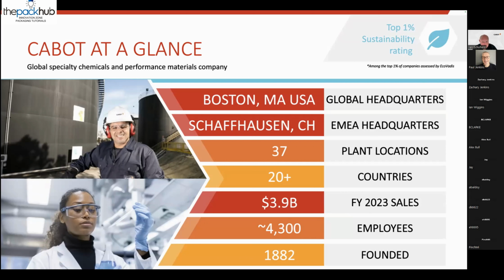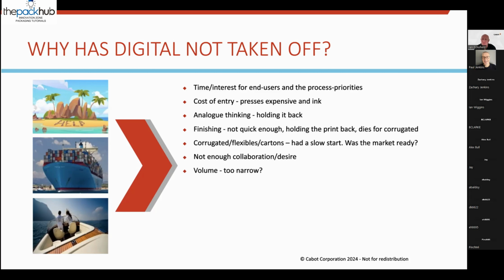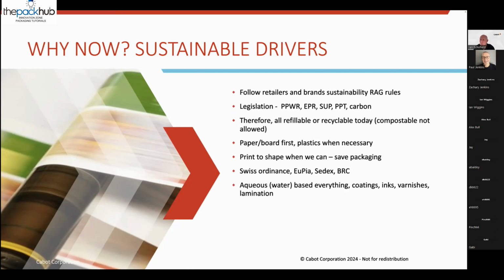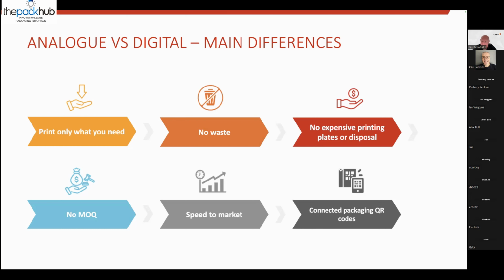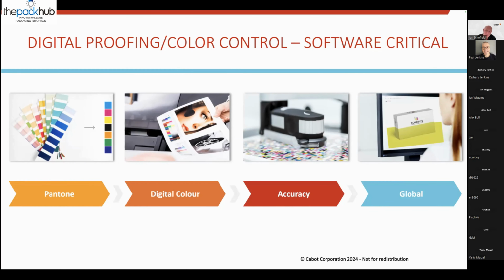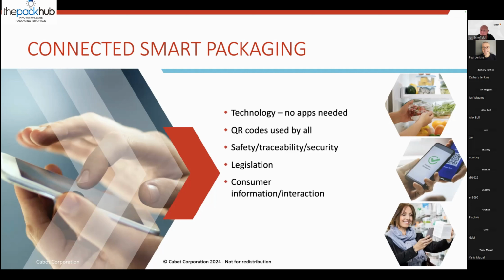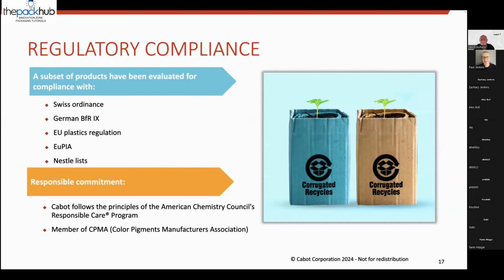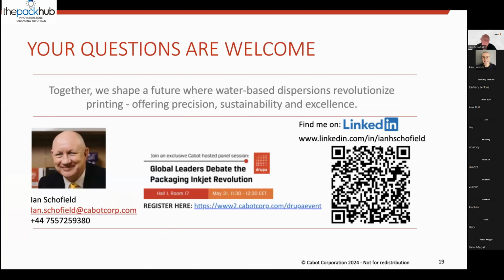Innovation Zone Packaging Tutorial - The Future of Sustainable Printing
The future of Sustainable Printing? Water-Based Digital Inkjet.

We are delighted to invite you to a members-only webinar titled "The Future of Sustainable Printing? Water-Based Digital Inkjet," hosted by ThePackHub in collaboration with Ian Schofield and Cabot. Join us as we explore the shift towards sustainable printing solutions.

Water-based digital printing is rapidly emerging as a pivotal technology in the printing industry. Highlighted with multiple launches at the upcoming Drupa event, this innovative approach promises significant advancements in sustainability, reshaping how we think about printing. As the industry progresses, the adoption of digital methods has been gradual but is now poised to accelerate.

This tutorial will cover the reasons why and the implications for the industry.